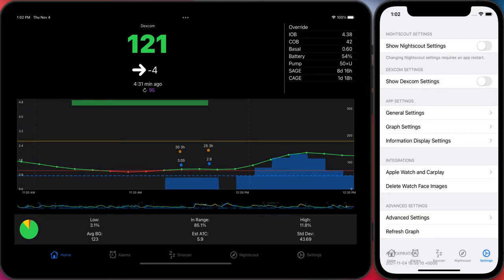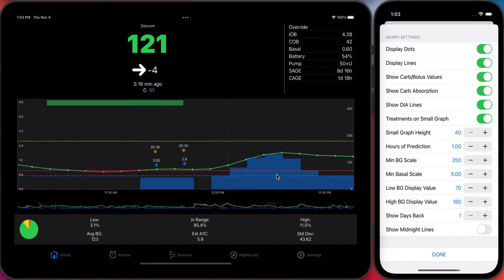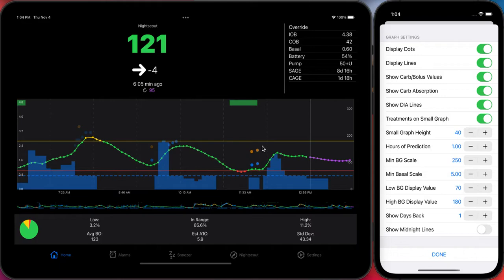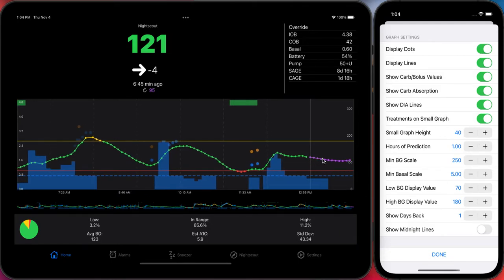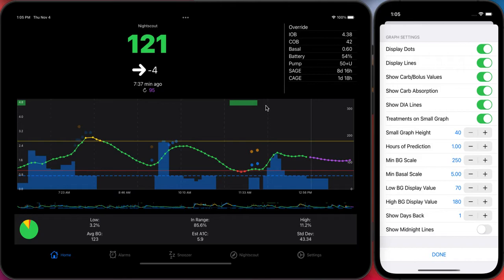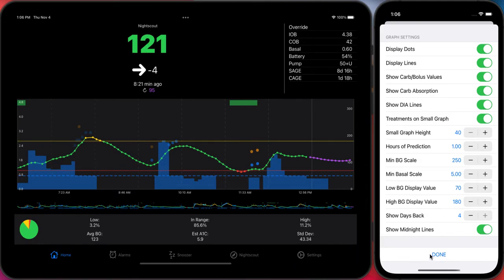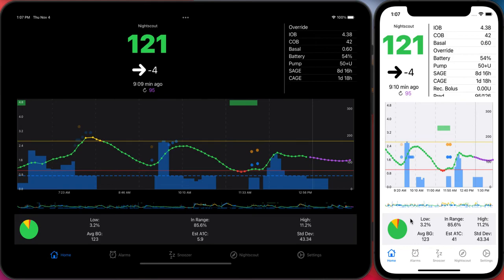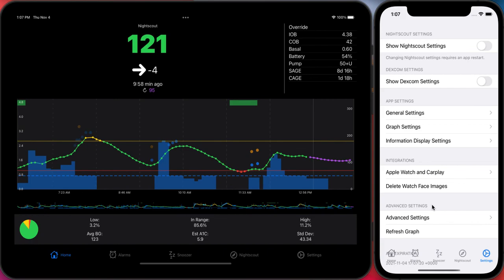Loop Follow Tutorial 3: Graph and Information Display Settings